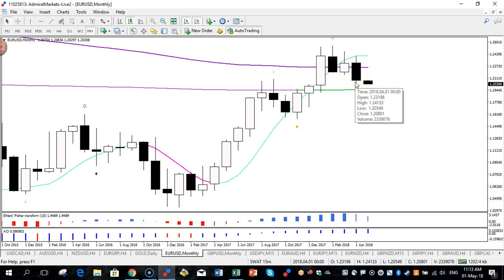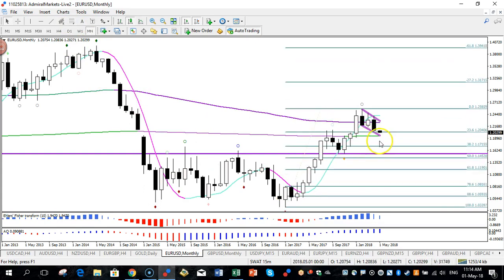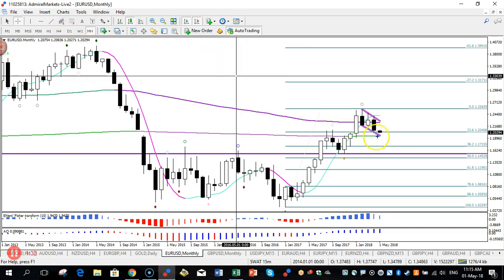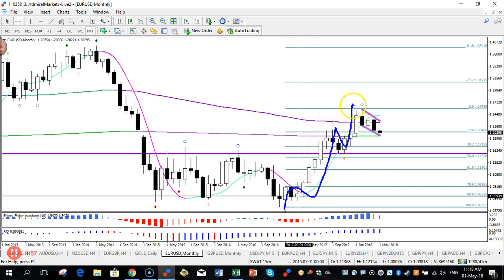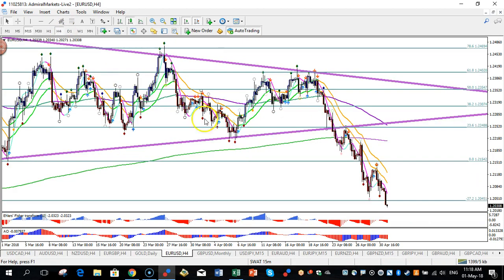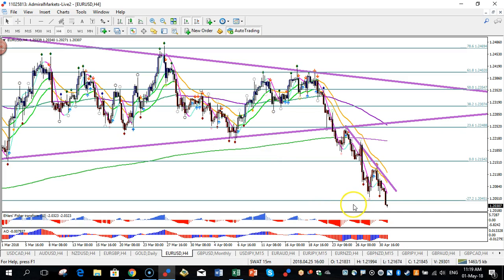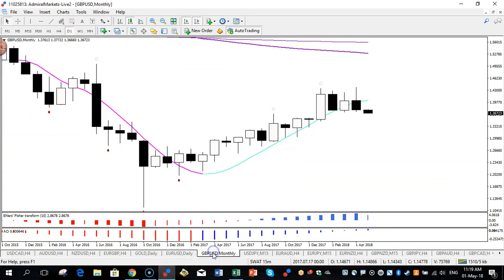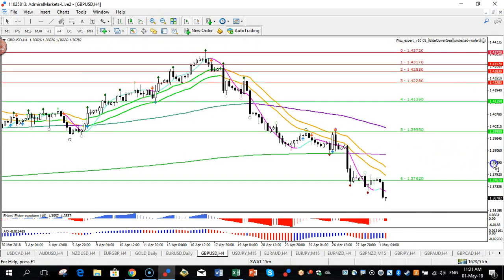EUR/USD, GBP/USD Analysis & Setups 1-2 May '18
The EUR/USD is approaching a key round level at 1.20 and a bearish break below support aims at 1.1750. The GBP/USD downtrend remains strong and now aims for 1.35. More free analysis or 1 month of ecs.LIVE